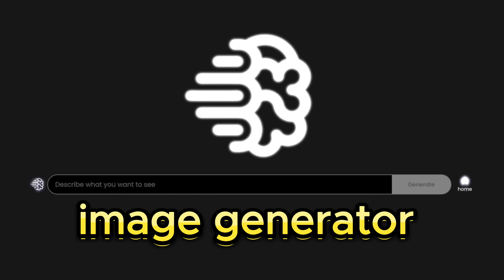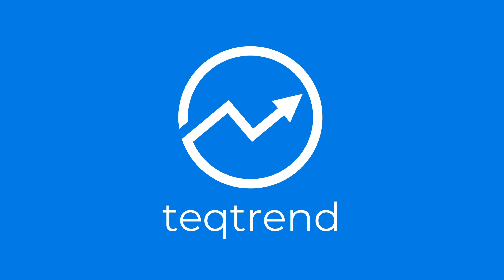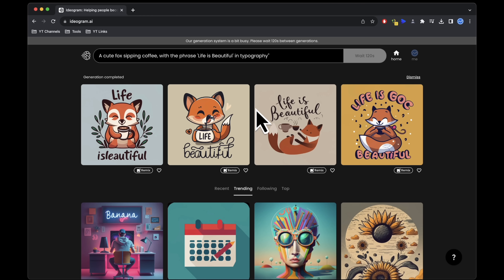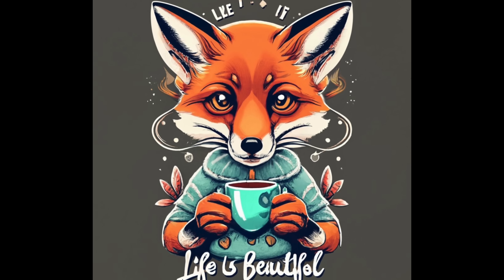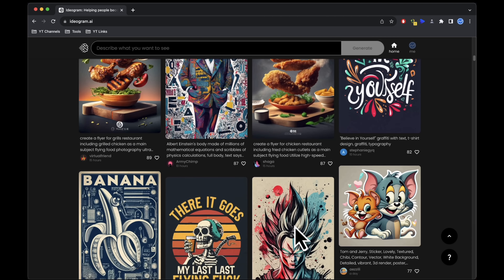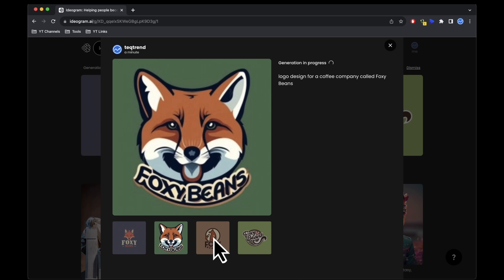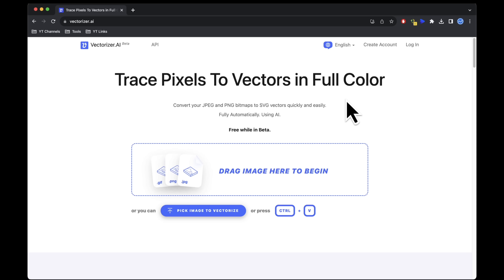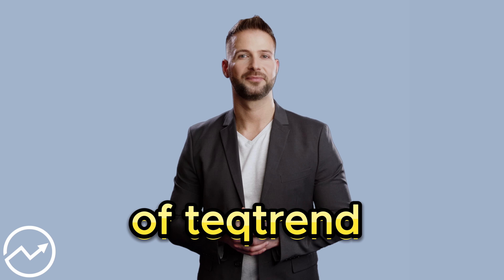Print on Demand 2023 Step by Step - Create T-Shirts and Logos with Ai ! Passive Income Ideas 2023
Have you ever thought about using ChatGpt to make money online? The keyword is Print on Demand 2023 Step by Step. Experience the power of a free AI text-to-image generator, capable of crafting flawless text-based logos and t-shirt designs for passive income ideas 2023. Effortlessly design graphics for a wide range of items, including shirts, logos, stickers, posters, coffee mugs, and more – whether it's for your business, print-on-demand store, or personal endeavors. With our AI art generator free, you can leverage chatgpt to make money and stay ahead in the game. Explore the possibilities with Amazon Merch on demand in 2023.

Chapters
00:00 Intro
00:40 The platform
01:04 Generate
02:00 Default styles
02:31 Custom styles
03:17 Get ideas
03:50 Logos
04:52 Remove background
05:02 Upscale
05:26 Vectorize
05:43 Copyright
06:03 Bonus